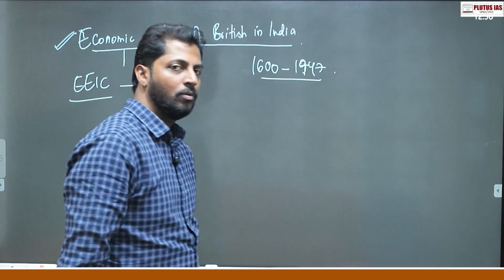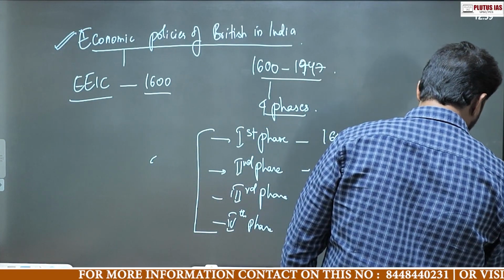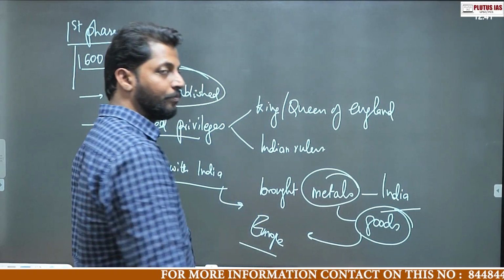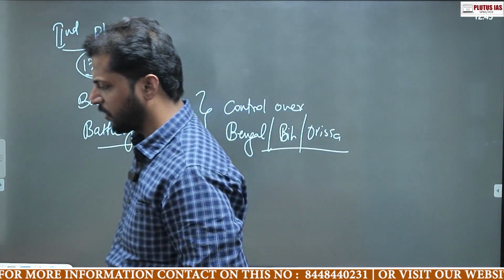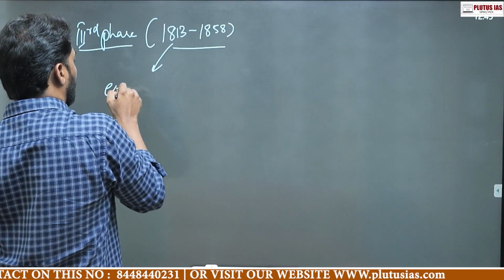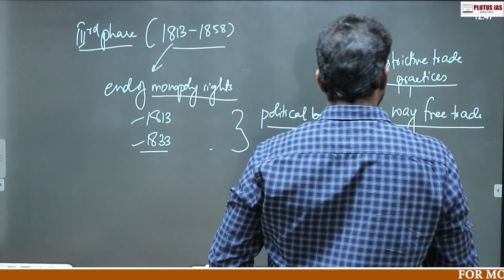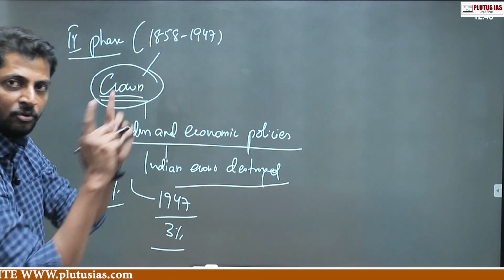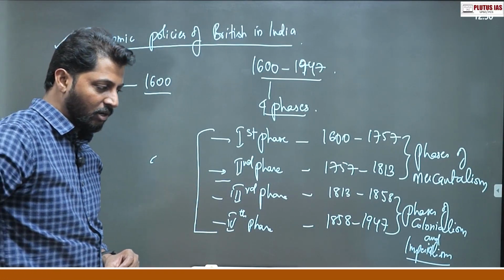ECONOMIC POLICIES OF THE BRITISH IN INDIA | BY MURALI SIR | PlutusIAS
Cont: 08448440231